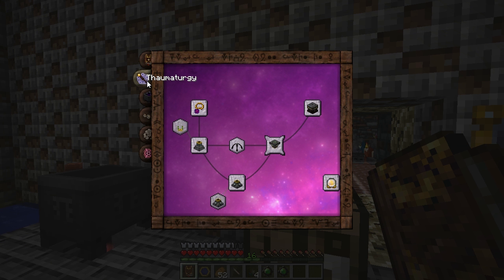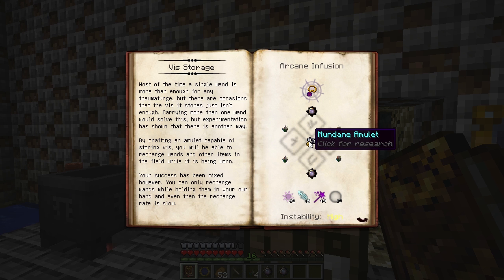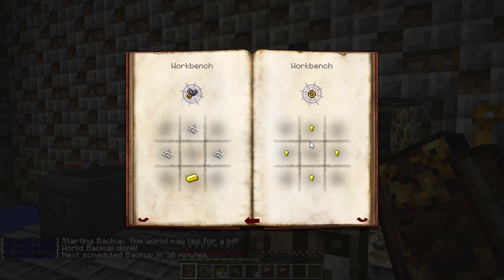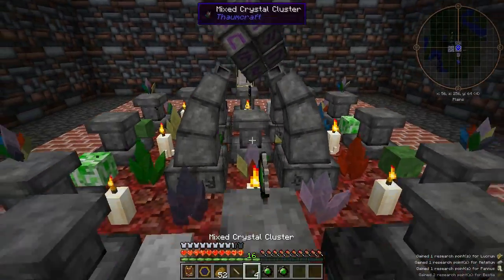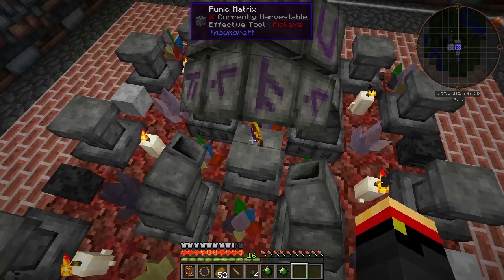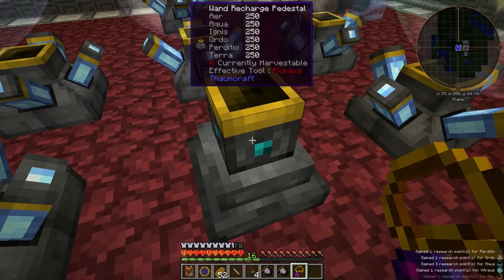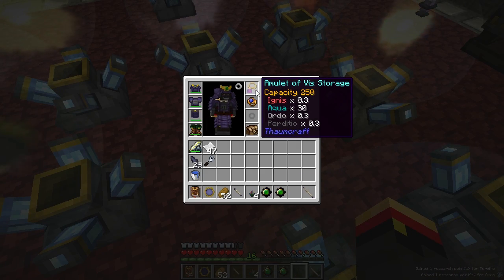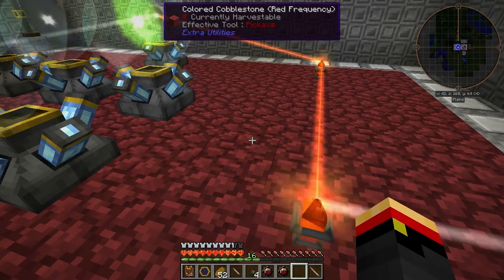Thaumcraft Quick 4.2 E76 - Vis Storage Amulet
Store large amounts of vis in an amulet for use on the go. Kind of like a vis battery. P.S. Sorry for the long wait during the infusion crafting process; I'm not much of a video editor and don't know how to fast forward that, and the process had to be watched closely (as you can see when like 4 things got knocked off the pedestals during the infusion)